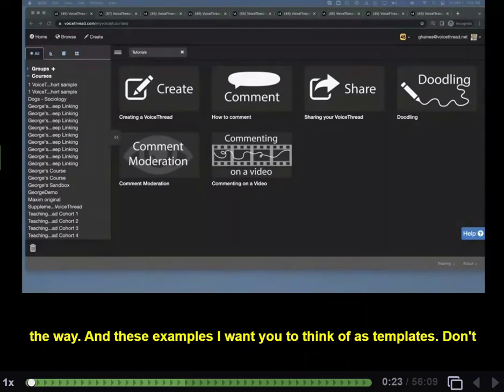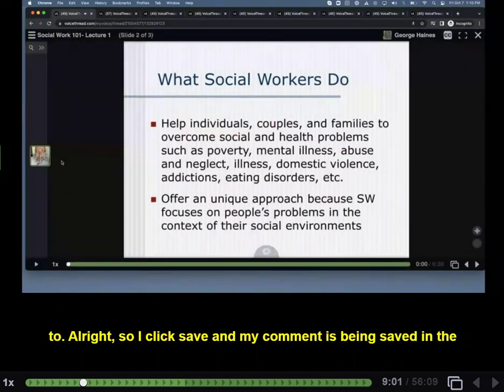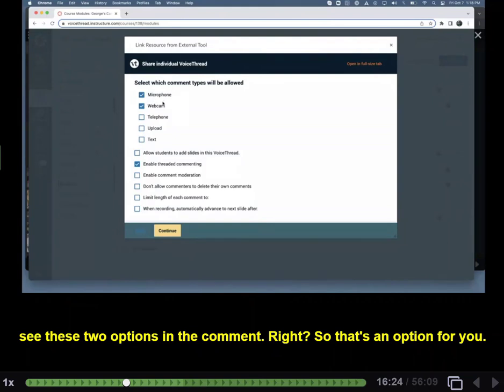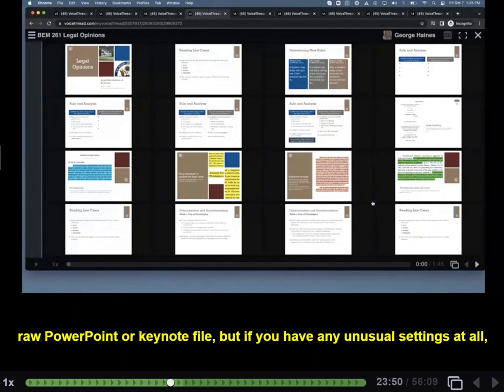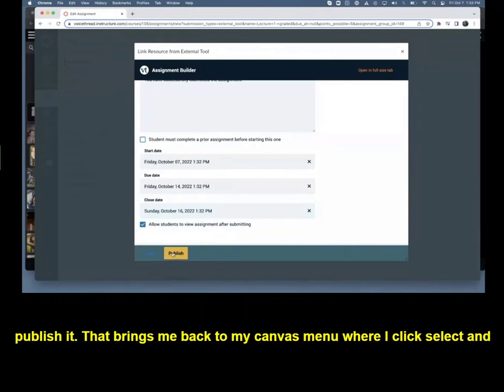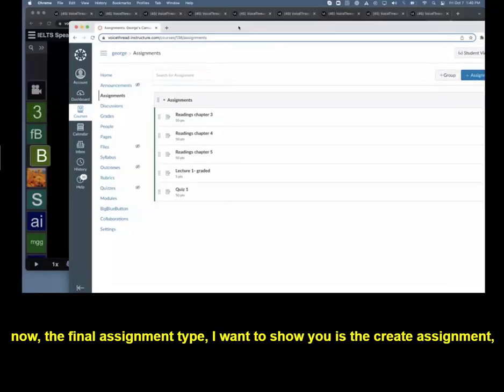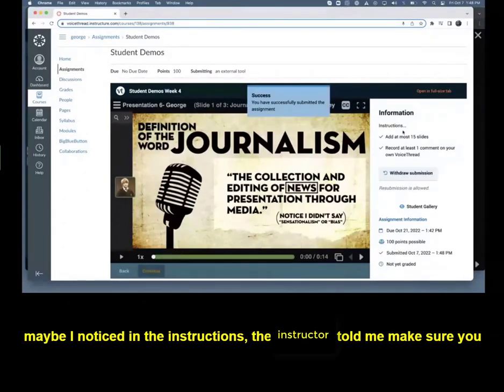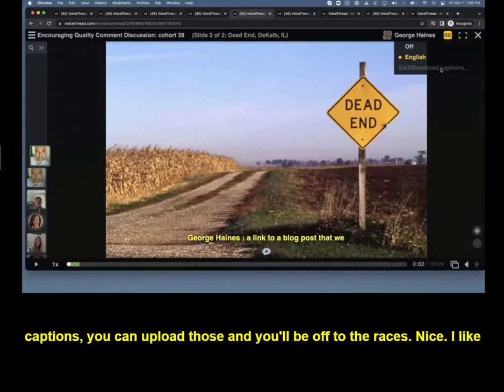VoiceThread & Canvas Training October 2022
This was recorded during a VoiceThread training for Mt. San Antonio College in Walnut, California.